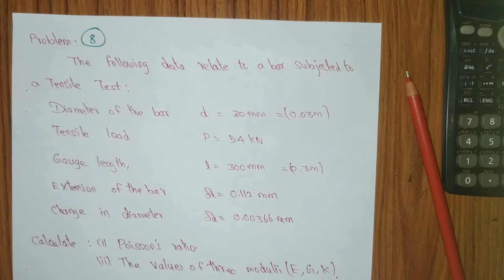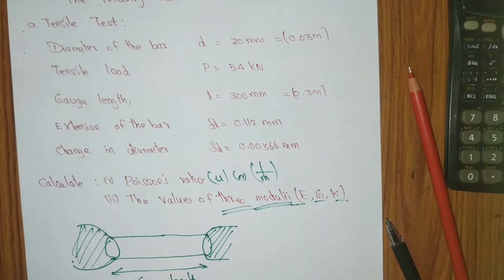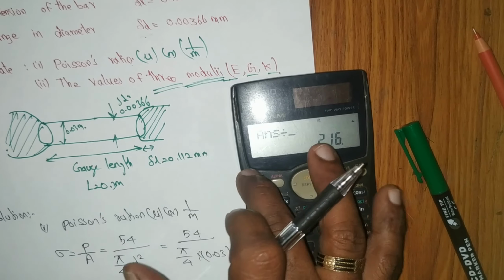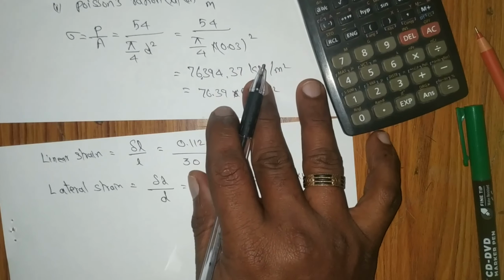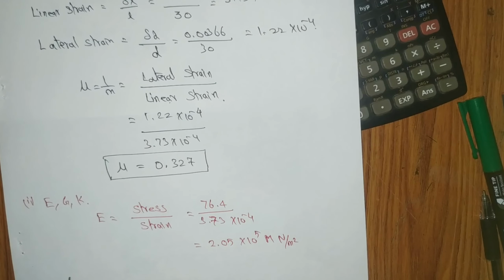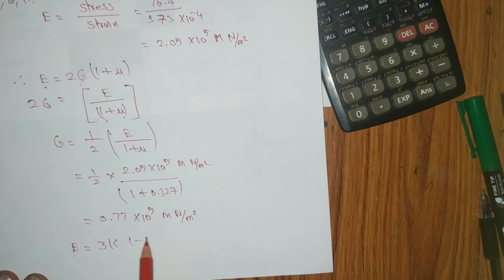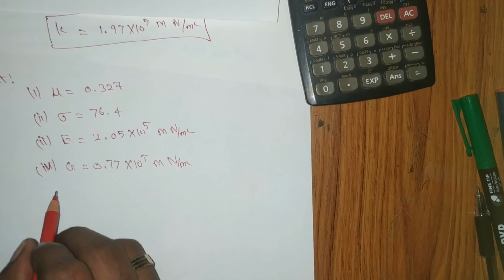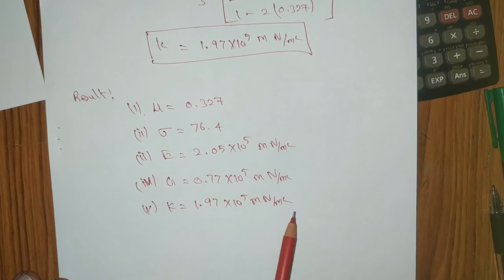Poisson's Ratio and Elastic Moduli Explained Problem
Poisson's Ratio and Elastic Moduli Explained | Mechanics of Materials

Welcome to another insightful video on material mechanics! 🌟 In this session, we dive into the core concepts of Poisson's Ratio and Elastic Moduli, essential parameters in understanding the behavior of materials under stress.

🔍 Here's what you'll learn:
📌 What is Poisson's Ratio?
📌 The relationship between Elastic Moduli (Young's Modulus, Shear Modulus, and Bulk Modulus).
📌 Practical examples and applications in engineering and design.